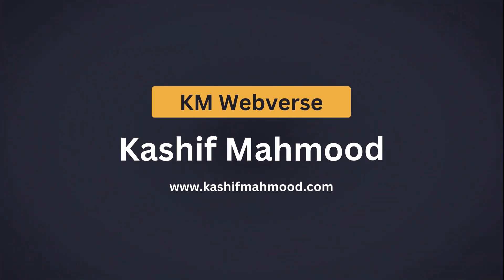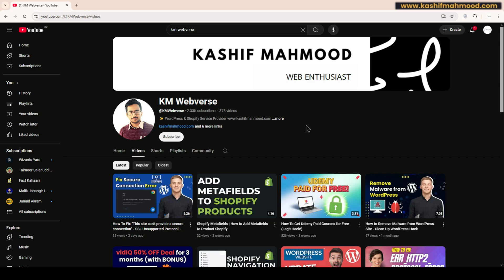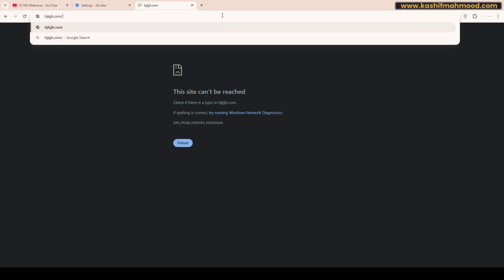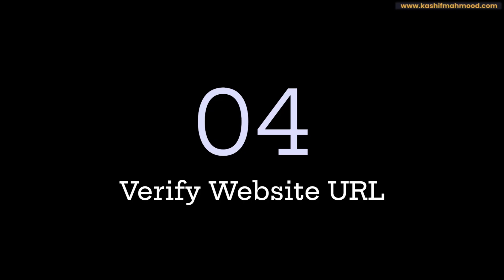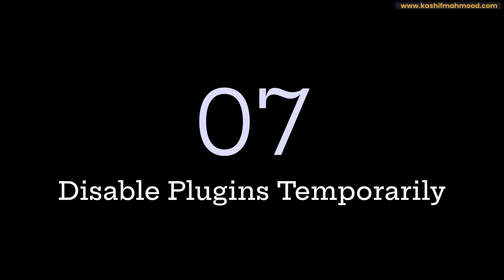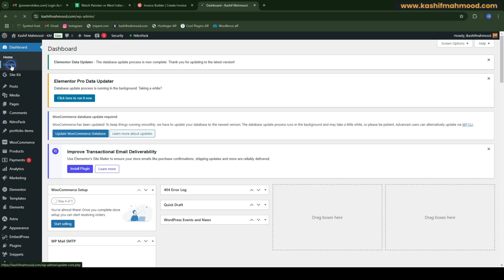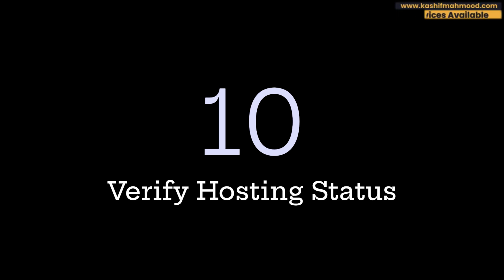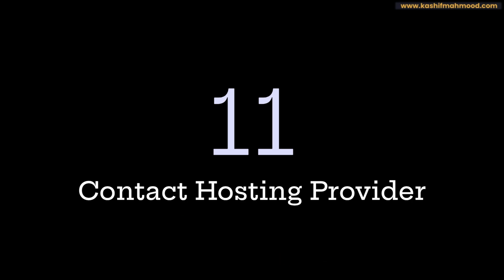How To Fix "This site can't be reached" in WordPress Website or Admin Dashboard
If you're seeing the "This site can't be reached" error on your WordPress website or admin dashboard, don't worry! In this tutorial, we'll show you how to fix this common issue and get your site back up and running smoothly.

0:00 Introduction
0:32 Method 1
0:48 Method 2
1:03 Method 3
3:08 Method 4
3:23 Method 5
3:49 Method 6
4:19 Method 7 (if admin is working)
4:42 Method 8
5:07 Method 9 (if admin is working)
6:20 Method 10
7:09 Method 11
7:45 Final

Step-by-step WordPress tutorials for beginners.
Common WordPress errors and troubleshooting.
Resolving the "This site can't be reached" issue in WordPress.
Fixing DNS errors affecting WordPress websites.
Addressing the "This site can't be reached" issue after restoring WordPress backups.
Solutions for "This site can't be reached" on WordPress hosted on Hostinger.
Troubleshooting Namecheap WordPress "This site can't be reached" problems.
Fixing "This site can't be reached" after logging into WordPress admin.
Resolving WordPress dashboard access issues with "This site can't be reached."
Solutions for new WordPress websites showing "This site can't be reached."
Fixing "This site can't be reached" errors in Google Chrome for WordPress.
How to address "This site can't be reached" on localhost WordPress.
Troubleshooting Bitnami WordPress "This site can't be reached" issues.
Solving InfinityFree WordPress "This site can't be reached" problems.
Fixing Elementor-based WordPress websites showing "This site can't be reached."
Resolving CPanel WordPress issues related to "This site can't be reached."
Addressing "This site can't be reached" errors with GoDaddy-hosted WordPress.
Fixing "This site can't be reached" errors after WordPress domain changes.
DNS error troubleshooting for WordPress sites showing "This site can't be reached."
How to solve "This site can't be reached" issues in WordPress on SiteGround.
Resolving connection timeout errors in WordPress ("This site can't be reached").
Diagnosing and fixing "This site can't be reached" after installing WordPress themes or plugins.
Troubleshooting "This site can't be reached" after WordPress migrations.
Solving "This site can't be reached" problems on cloud-hosted WordPress platforms.
Addressing errors related to "This site can't be reached" in multi-language WordPress setups.
Fixing login page issues when "This site can't be reached" appears in WordPress.
How to prevent recurring "This site can't be reached" errors in WordPress.
Analyzing and resolving WordPress DNS address issues causing "This site can't be reached."
Fixing "This site can't be reached" issues on WordPress websites hosted on Bluehost.